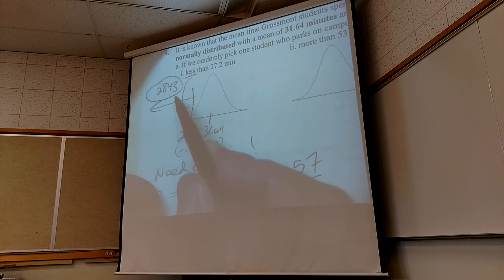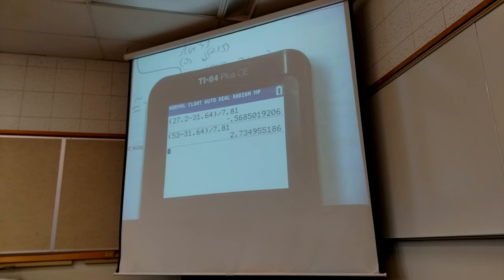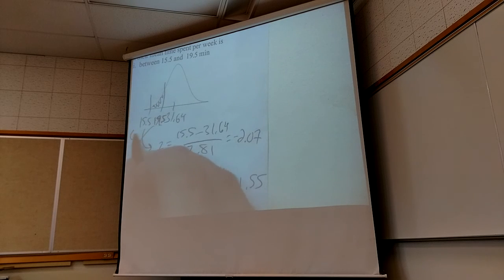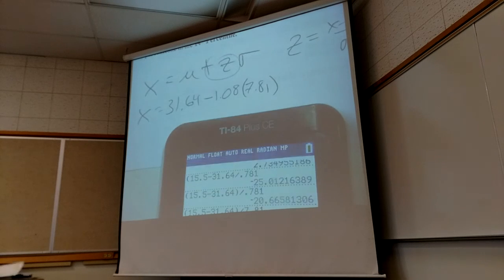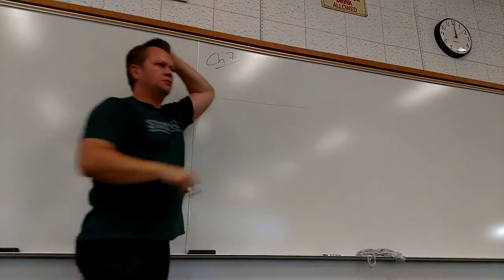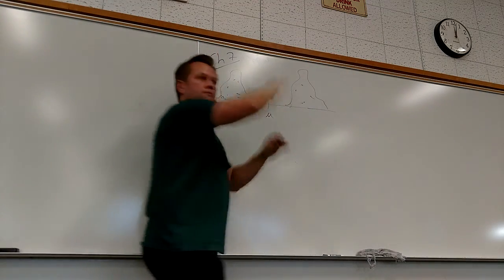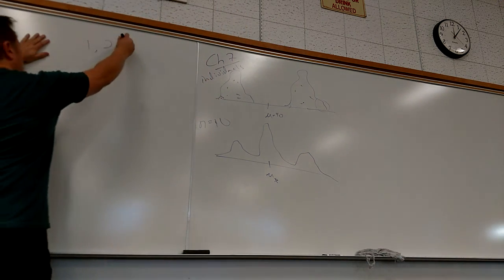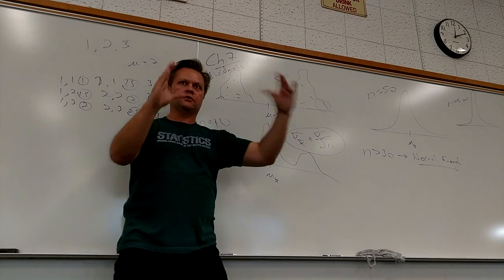Math 160, Jan 12 Lecture, part 3